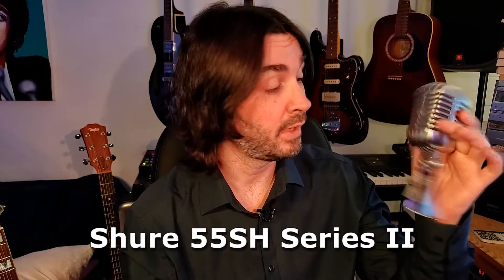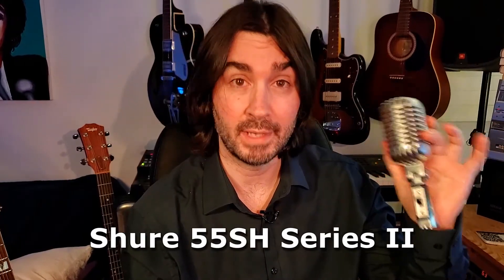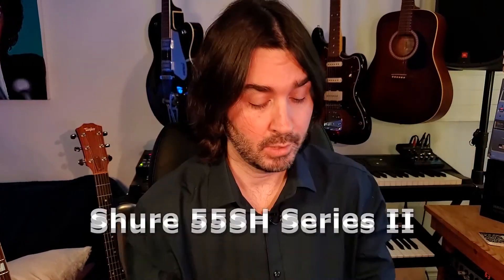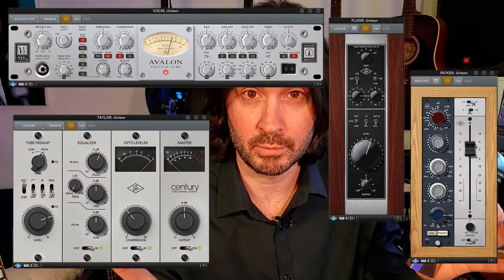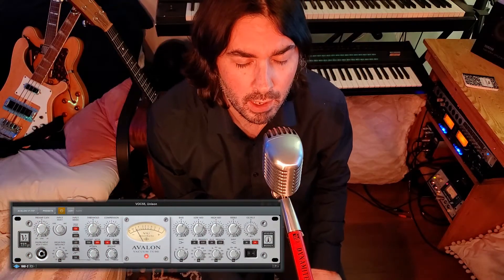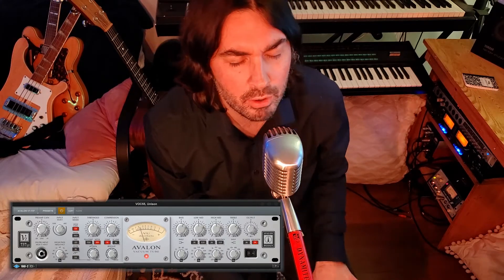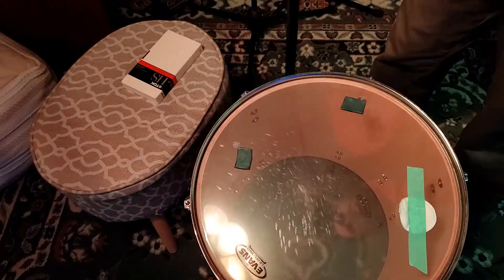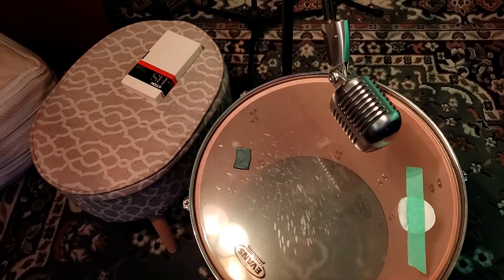The Elvis Mic Challenge | Recording everything through the Shure 55SH Series II 🎙️ ► Music Studio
We are putting the Elvis mic (Shure 55SH Series II) through the ultimate test. I recorded every instrument and vocal through the mic to produce a Minisong.

The instruments are a Rickenbacker 4001 bass (through an Ampeg BA-115 amp), an Epiphone Sheraton guitar (through a Fender Deluxe amp), a Yamaha DX7 keyboard, a Dixon snare and a Westbury floor tom.